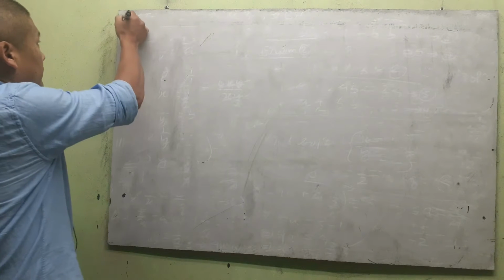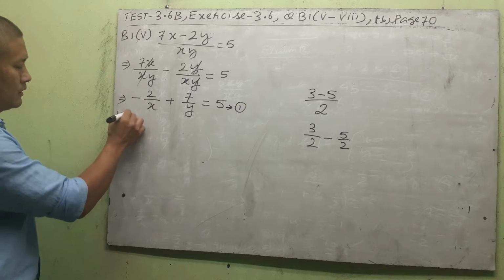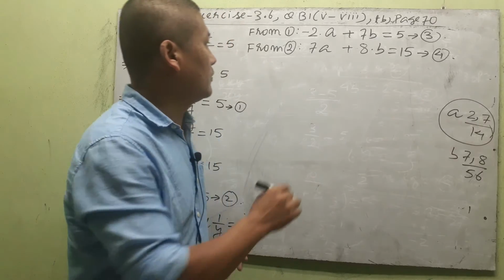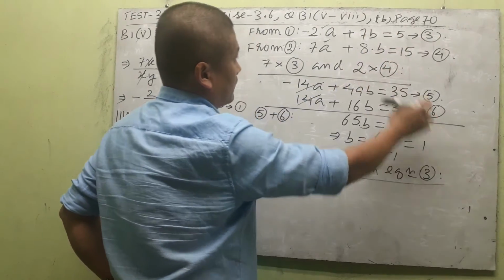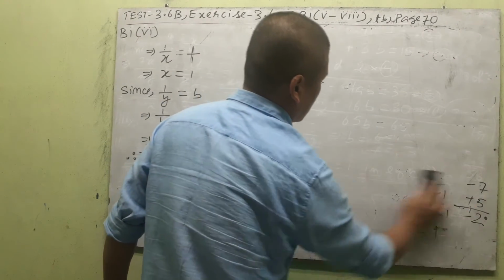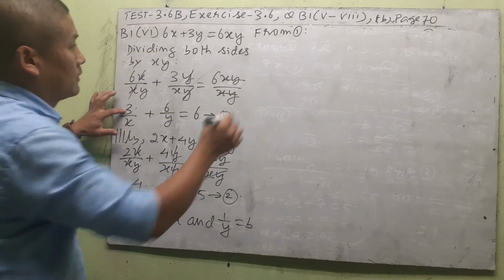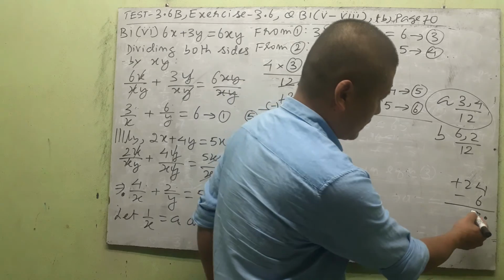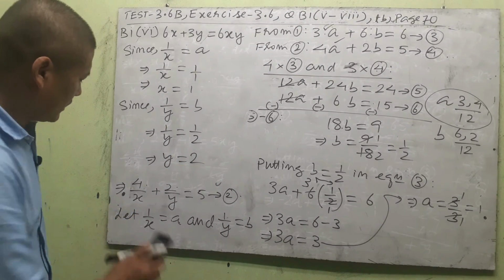Class-10, Maths, Ch-3, Video-14a, Test-3.6B, Exercise-3.6, QB1 (v - viii), tb, page-70 ..